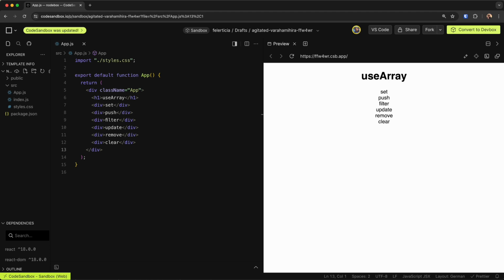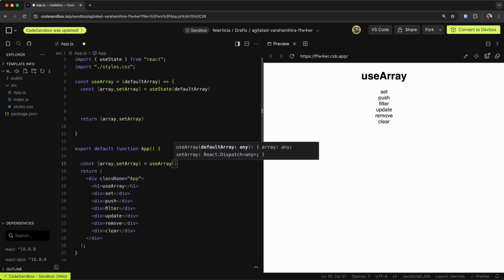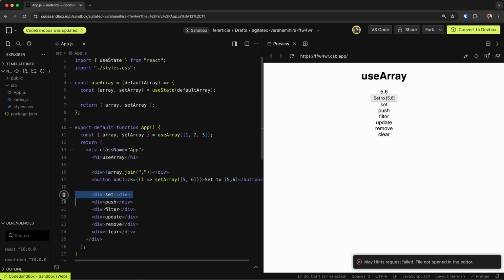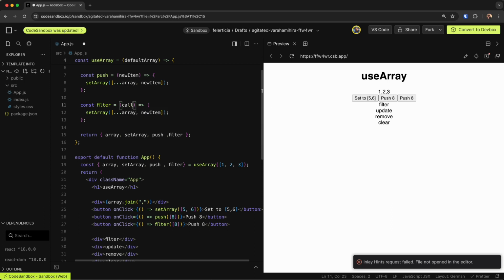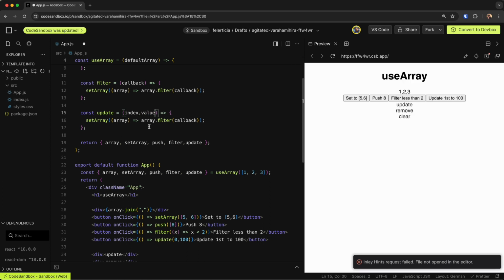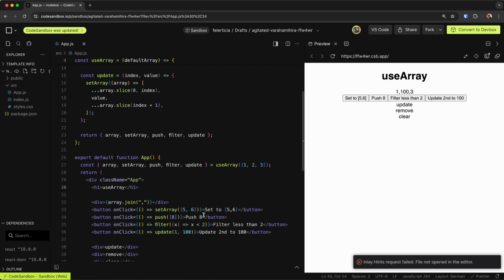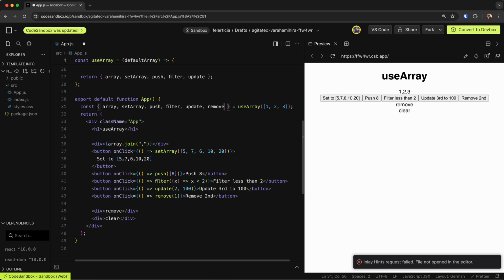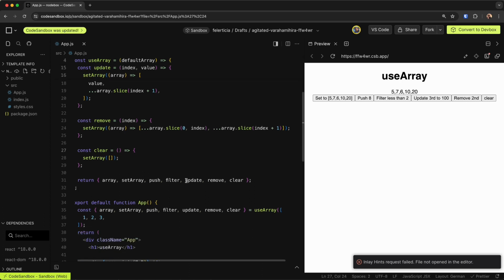React Interview Challenges : useArray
Let's create a useArray